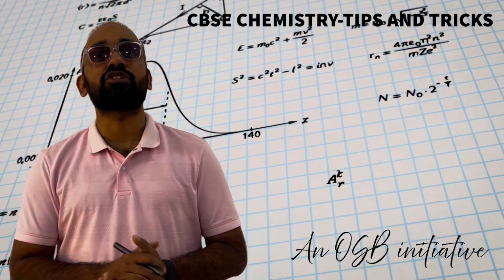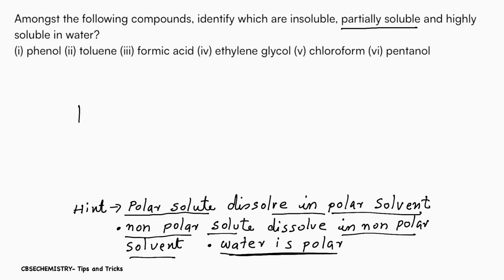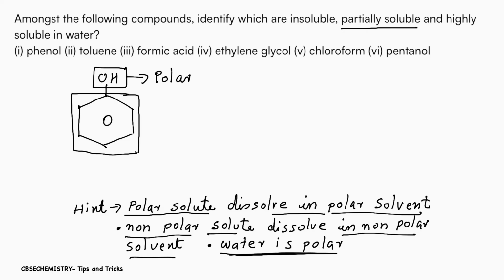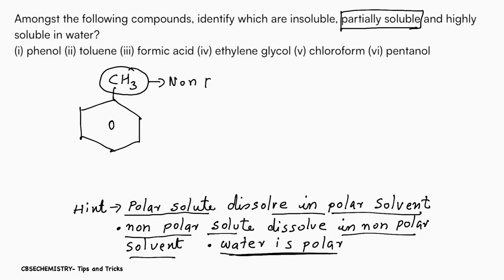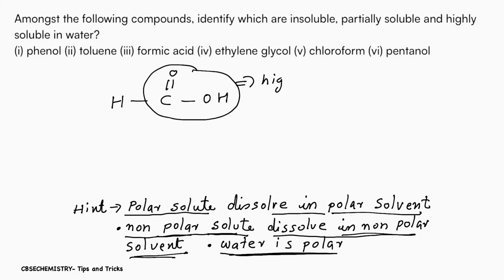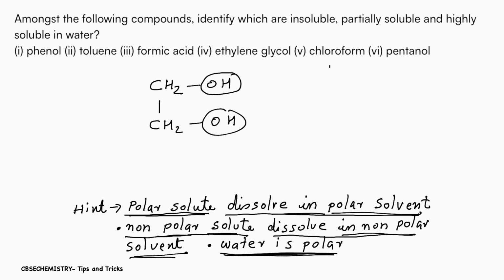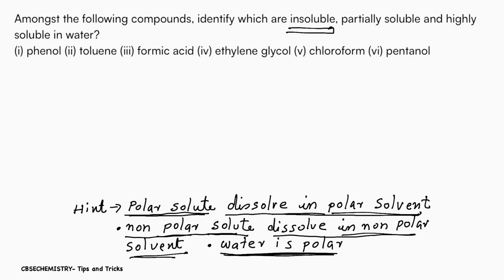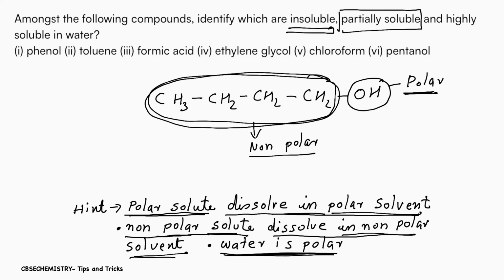Among the following compounds, identify which are insoluble, partially soluble, and highly soluble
1. Phenol – Partially soluble (Forms hydrogen bonds with water but has a hydrophobic benzene ring, so limited solubility).
 2. Toluene – Insoluble (Non-polar hydrocarbon, does not mix with polar water).
 3. Formic acid – Highly soluble (Forms strong hydrogen bonds with water).
 4. Ethylene glycol – Highly soluble (Due to two hydroxyl (-OH) groups, which form hydrogen bonds with water).
 5. Chloroform – Insoluble (Non-polar, does not form hydrogen bonds with water).
 6. Pentanol – Partially soluble (Has an -OH group for hydrogen bonding, but the large non-polar alkyl chain reduces solubility).

Channel Name: CBSECHEMISTRY- Tips and Tricks
Managed by: CBSE Chemistry Expert OSB
Content: NCERT solutions, PYQ Class 12 & Class 11 CBSE